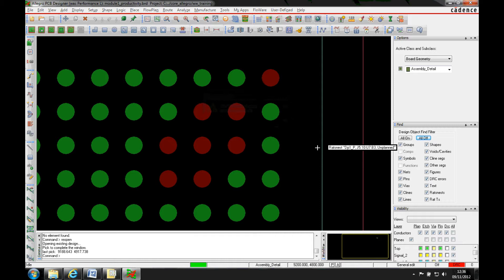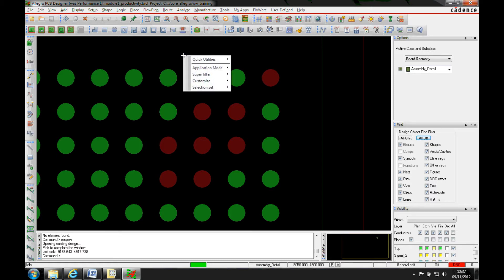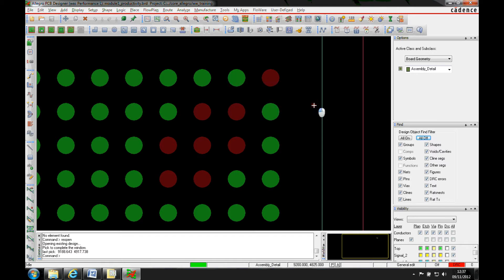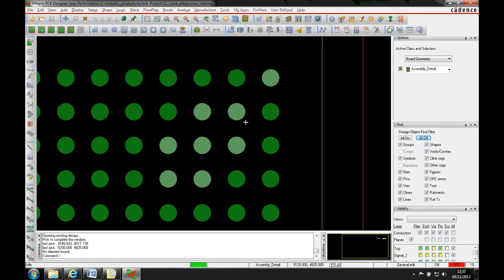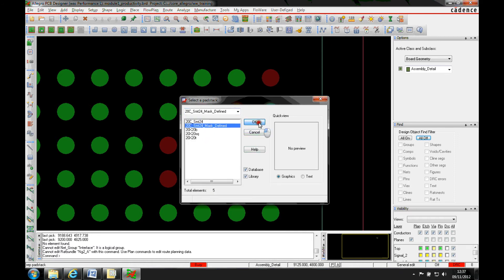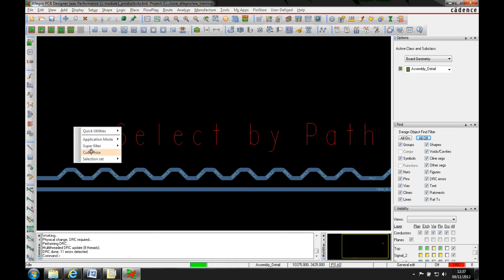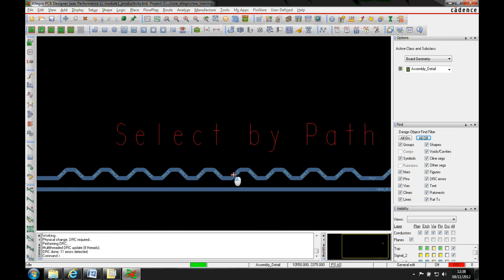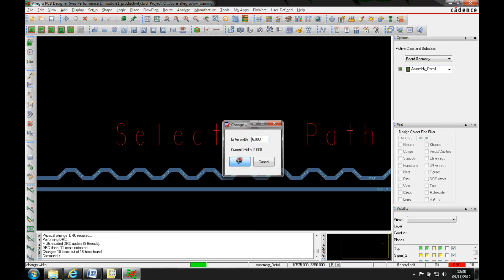Select Options Tutorial How-To OrCAD Allegro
Here we explore the various select options available in Cadence OrCAD and Allegro